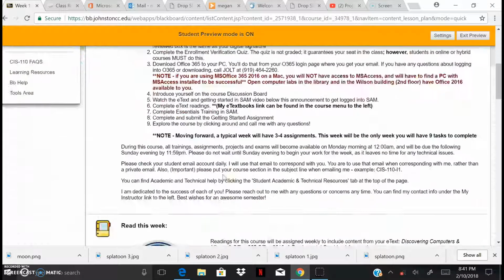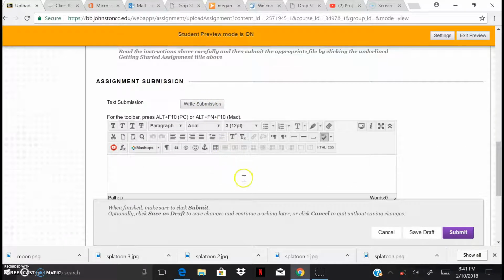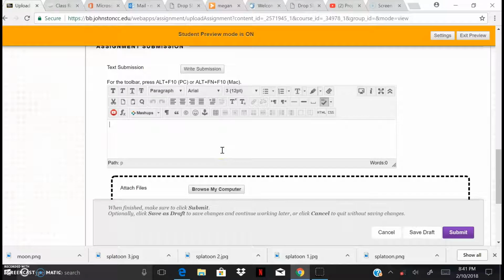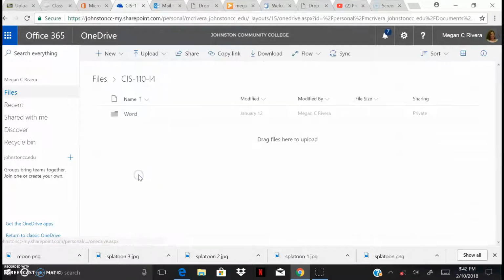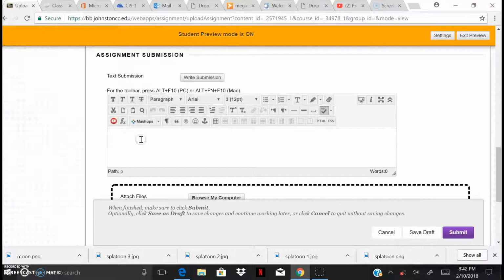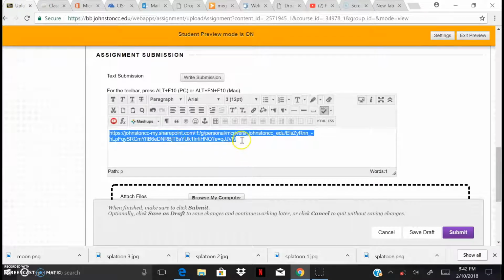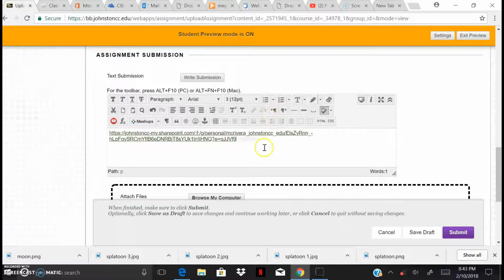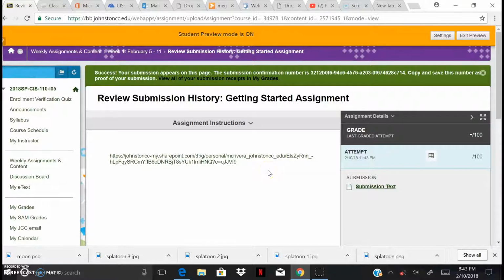Recording #6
getting started assignment-hyperlink-text submission not comments section